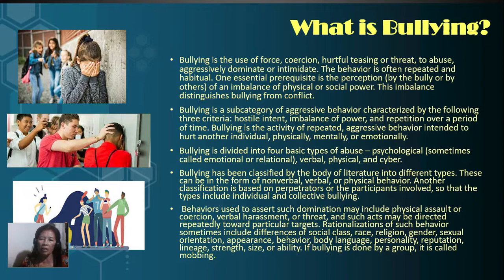MEANING AND TYPES OF BULLYING II HOW TO PREVENT BULLYING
Bullying is a form of aggressive behavior in which someone intentionally and repeatedly causes another person injury or discomfort. Bullying can take the form of physical contact, words, or more subtle actions. The bullied individual typically has trouble defending him or herself and does nothing to “cause” the bullying.